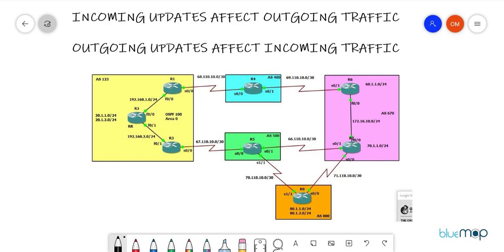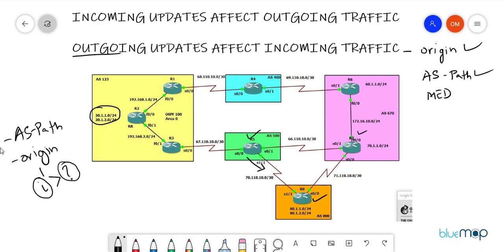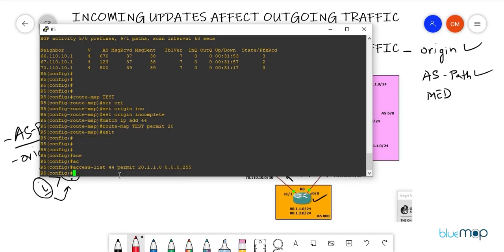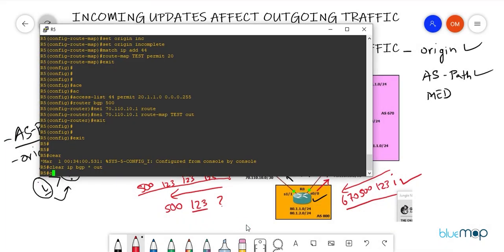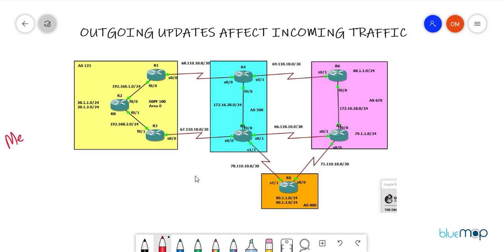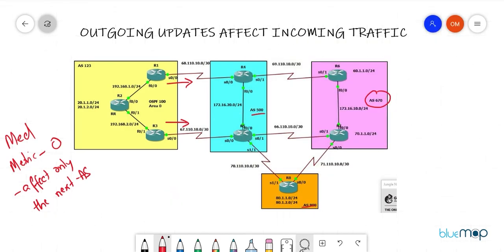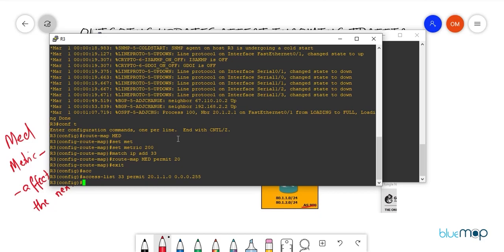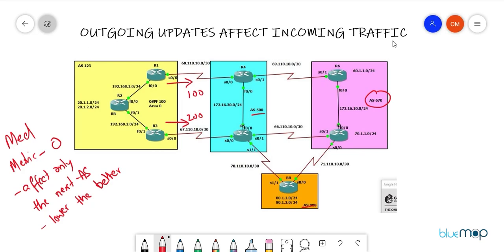BGP Path Attribute Manipulation: Hands-On Lab | Part - 2 | Border Gateway Protocol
In this video we are going to talk about path attribute manipulation for the  protocol which runs the internet: Border Gateway Protocol [BGP].

In this second installment of the video we are going to manipulate the outgoing updates- origin, AS-Path and MED values and see the effect on the traffic flow after implementation.

AS-path and Origin are well-known mandatory path attributes and sent in all updates.

MED is optional non-transitive path attributes affecting only the next-AS and not the AS after that as it is not sent in the update.

Software: GNS3
Routers: Cisco 3725